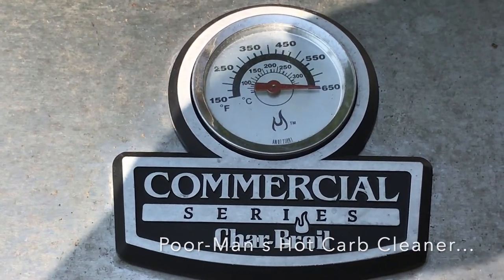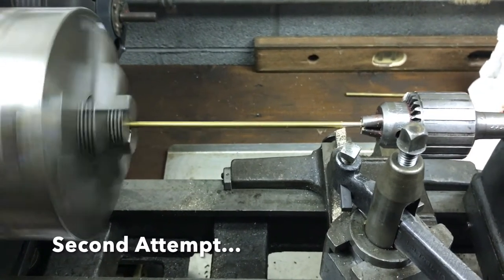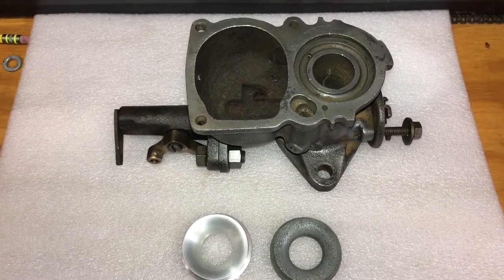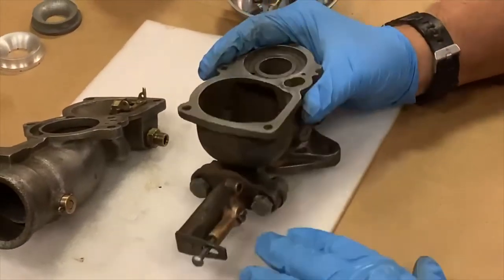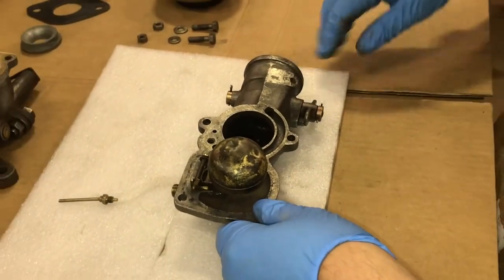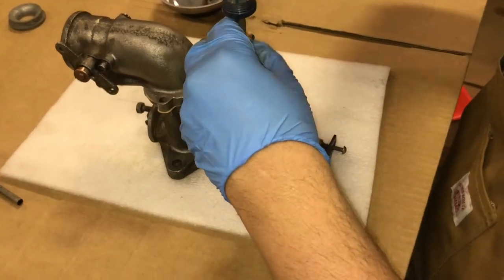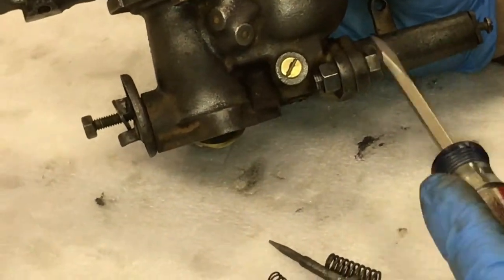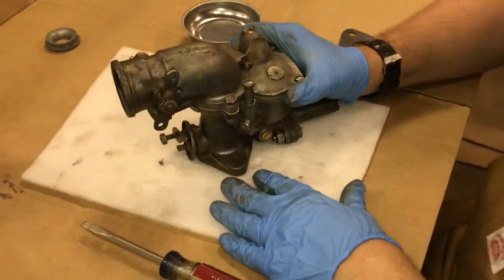Zenith Fordson Carburetor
This video starts with several detailed photos and vintage literature.  It then transitions into several videos detailing the disassembly, cleaning, and reassembly of the Zenith 2440 / S-1255 carburetor.

Having recently aquired "Another Fordson," I am making a series of videos showing what has been taking place to revive a perviously restored 1924 Fordson Model F tractor.  This tracotr has a modified Holley 280 manifold that was adapted for use of a gasoline only, period correct, accessory carburetor manufactured by Zenith.

The carburetor was very rustly, both adjustment screws were rusted solid and once disassembled, the fuel bowl was solid rust and varnish.  You could not see any of the internal jets, passagemways, or drains.  The float was in qually bad shape.

After removing the caburator from the manifold, I soaked it for several days in PB Blaster.  This was enough to free the smaller, low speed, adjustment screw as well as the four bolts securing the top and bottom half together.

Once opened, the real nightmare started.  Over a period of a few weeks, I started to research different ways to clean this and try and get it usable.  Unfortunatly, I came across an article that suggested soaking the carburetor in vinegar.  While this was very effective at removing the rust and helping to clean the fuel bowl area, what is also did was start to dissolve the pot-metal venture that is pressed into the bottom half of the carburetor.  Word ot the wise, know what metal combinations are used in your project.

After the initial soaks in vinegar, I cleaned the metal and found that several of the interal fuel passages were still blocked and this required the removal of the venture.  I then looked at different options and settled on submerging the carburetor halves in water wmoxed with poweder dish soap; for your dishwasher.  After a few sessions, I used compressed air was was actually able to open up all but one of the fuel passageways.  I then turned to the information I found and learned that a proper cleaning requires the drilling out of several brass plugs to access interal fuel passageways and these passageways are ot be cleaned with very small drills or wire.  In my case, everything was open except one.  I then followed the procedure and while this did permit me to clean the last passageway, it created another problem.  I needed ot make a new brass plug.  The plug was about 5/32" in diameter, however, I could not source round stock in that size.  So, I went to the local machine shop and purchased some brass that I had to turn down on my lathe.  Working with such small material, I had to be creative due to my lathe tools being for larger work.

A new plug was made and installed.

I also ordered a new venture from Rosewood Machine & Tool as well as two gaskets from The Fordson House.

A lot of great guidance and information concering the Zenith carburetor was provided by many great people associated with the Fordson F Model Facebook Group.

Additional help and guidance was provided by another great Youtuber.